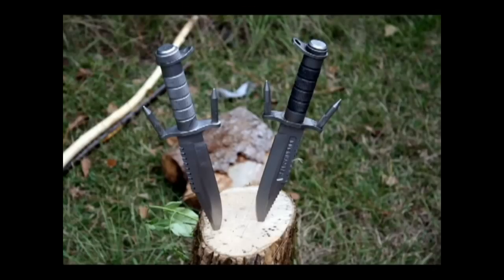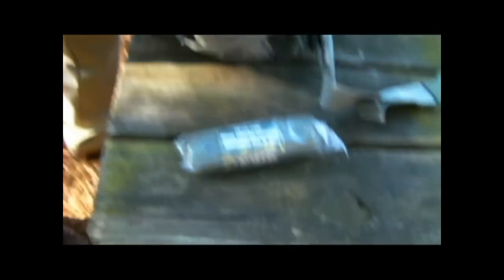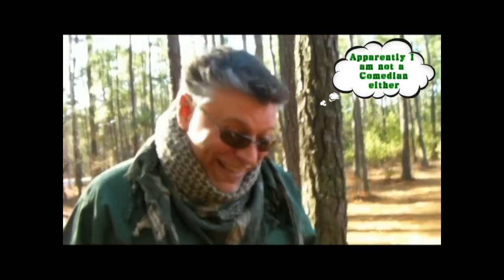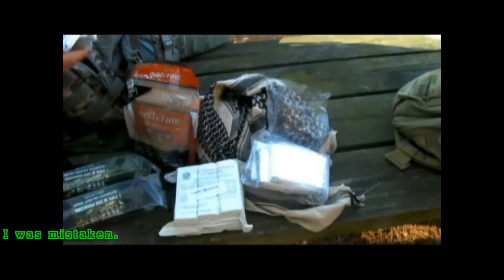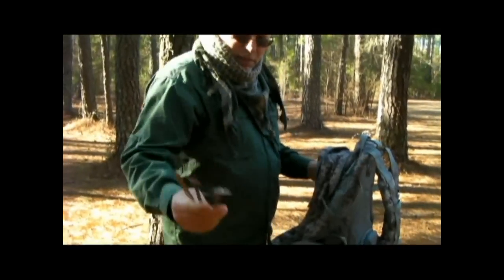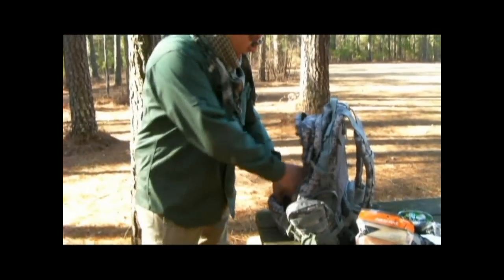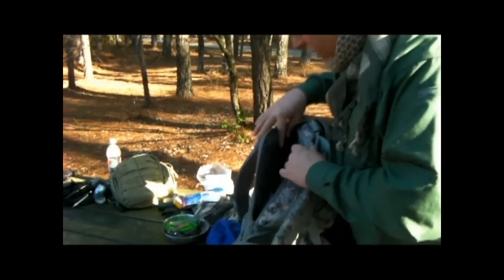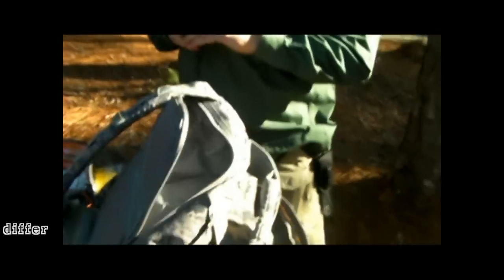Survival Pack Video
An example of what someone would place in a Survival Pack. Also some new and interesting products.